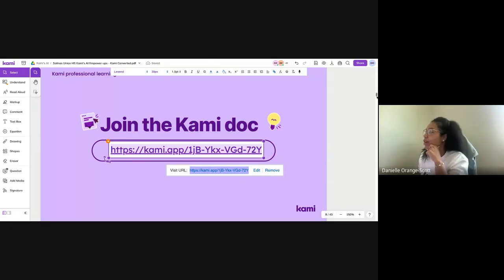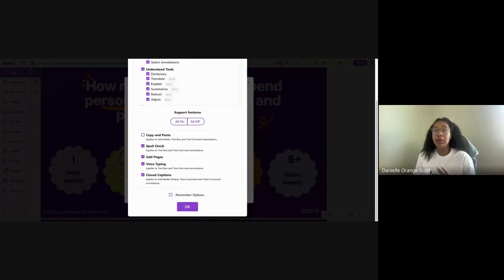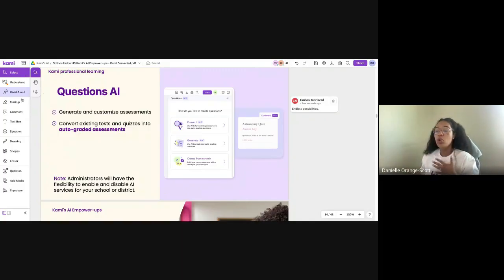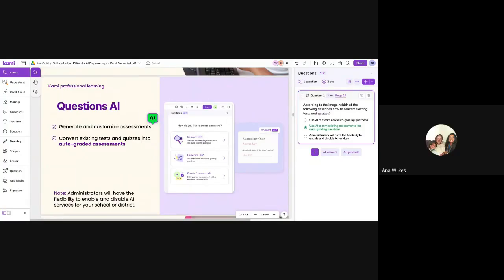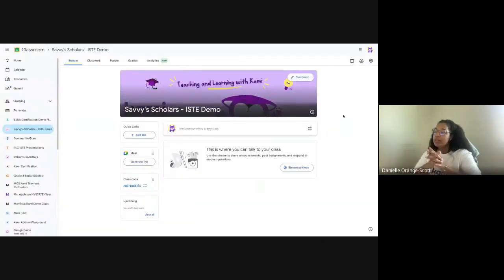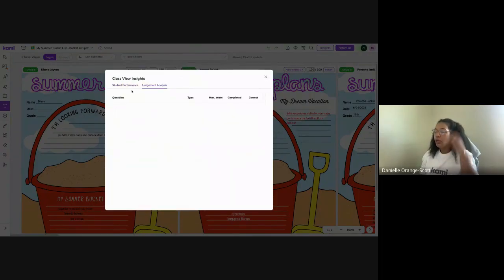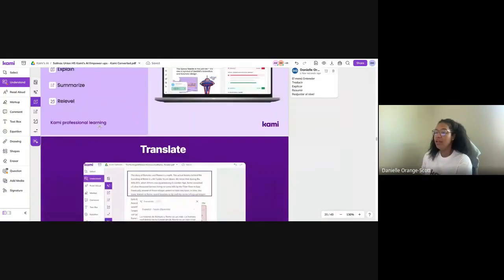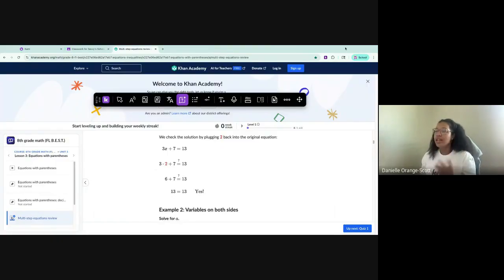Kami’s AI | Danielle Orange-Scott, Kami | SUHSD Summer Symposium 2025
Ready to revolutionize your teaching? This session explores how to harness Kami's integrated AI power-ups! We'll streamline grading with Questions AI, support students in real-time with Class View and analytics, and integrate seamlessly with Google Classroom. Then, we'll take a deep dive into the powerful Understand Menu features, empowering you to create truly inclusive and effective learning experiences that foster growth for every student.

Presented by Danielle Orange-Scott, Kami

Session recorded on July 24th, 2025 | SUHSD Summer Symposium 2025